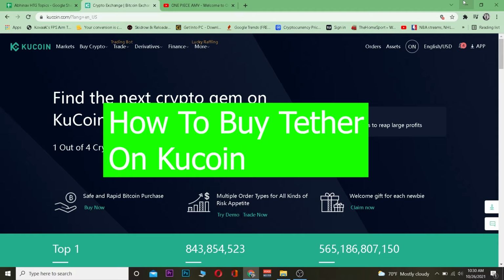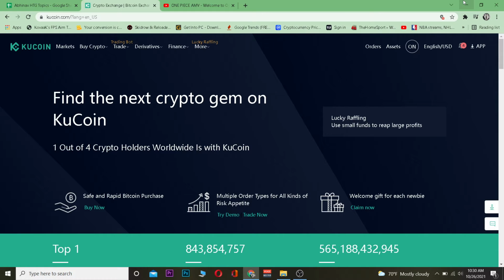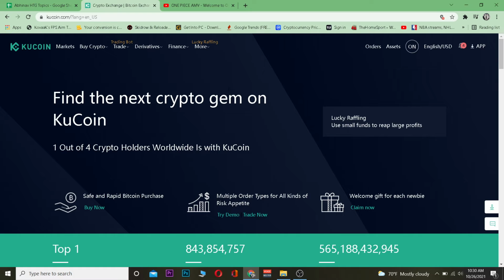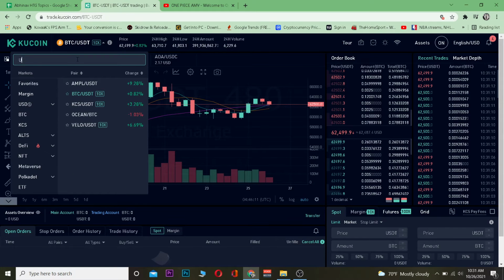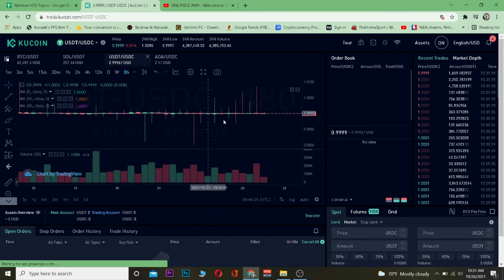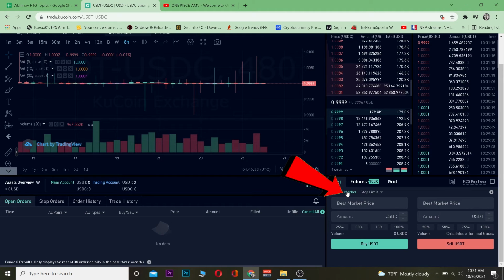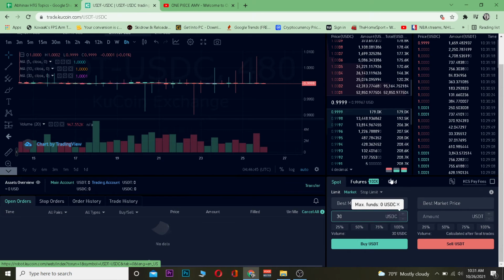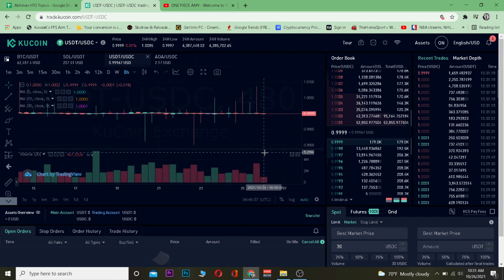How To Buy USDT Tether On KuCoin Exchange | Crypto Tutorial 2021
In this video, I'm going to show you how to buy Tether on Kucoin.
For many people around the world, it's not easy to get your hands on some cryptocurrency like Bitcoin or Ethereum easily. So what do you do when you want in? Well if that's the problem then this video is for you! In this video guide, I'll show you how to buy tether on Kucoin. And don't worry about getting scammed because at the end of this video I'll be giving you all the tips and tricks that will help avoid doing something stupid.
1. Open an account with Kucoin
2. Enter your email and password to log in
3. Deposit Bitcoin or Ethereum into the account you created
4. Select "BTC" or "ETH" from the list of currencies on the left side of the screen, then click deposit next to either Bitcoin or Ethereum (depending which one you deposited)
5. Type in how much Bitcoin/Ethereum is being deposited, then click confirm deposit at the bottom of that page
6. On the right side of your screen, search for tether by typing it into a search bar at top-right corner of browser window.

0:00 - Intro
0:58 - How To Buy USDT Tether On KuCoin Exchange
2:00 - Outro